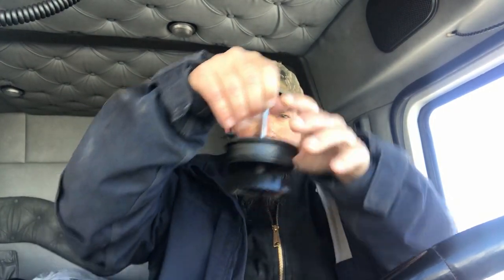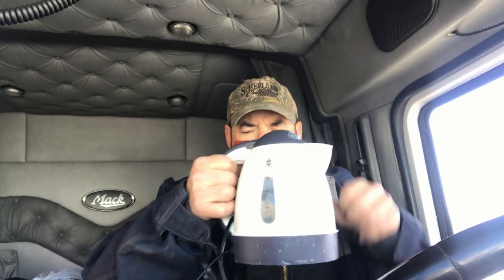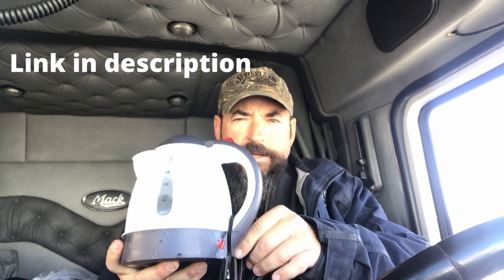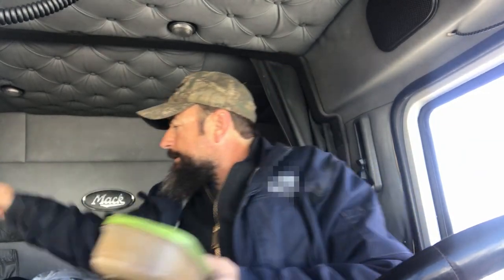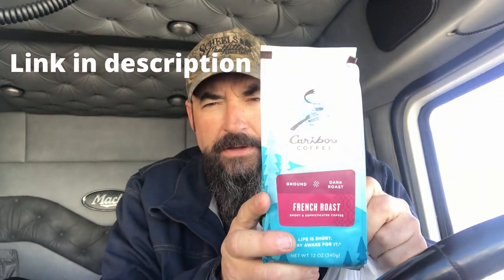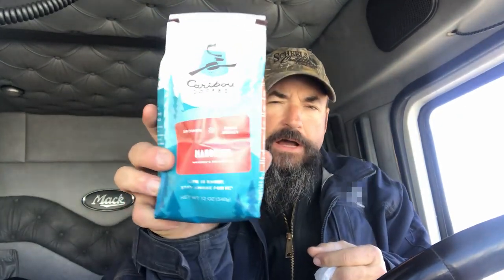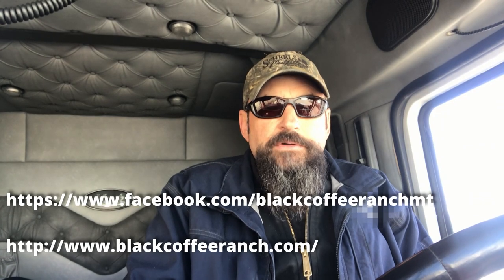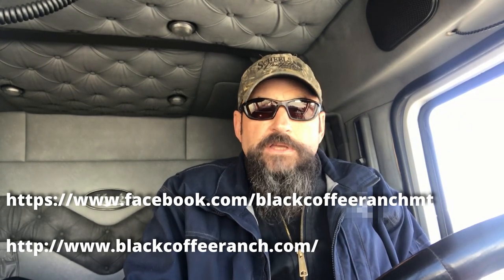How To French Press Travel Mug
The Truck'n Tanker Yanker shows you how to use a travel French press mug.

Stainless steel travel French press

Travel hot water kettle

Camp French press

Granite ware camp hot water pot

Caribou Coffee Mahogany
Caribou Coffee French Roast